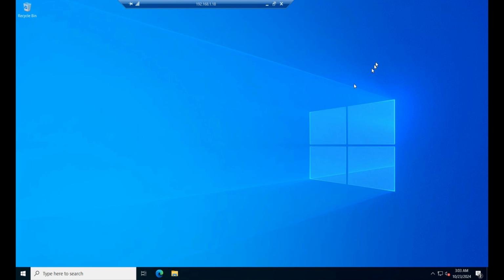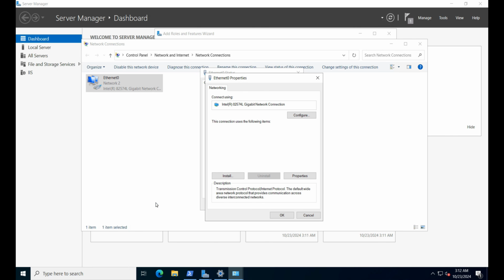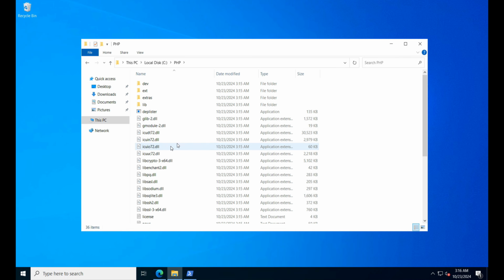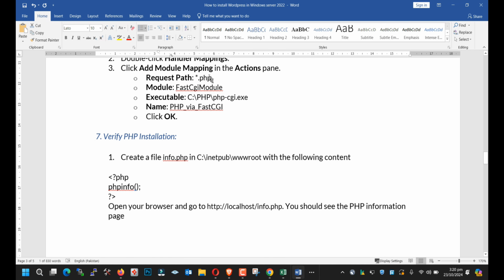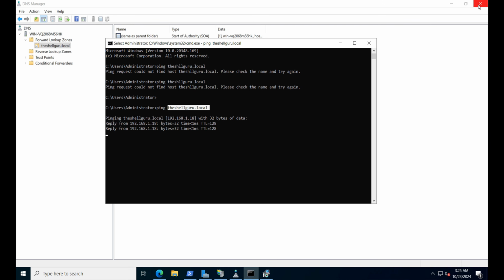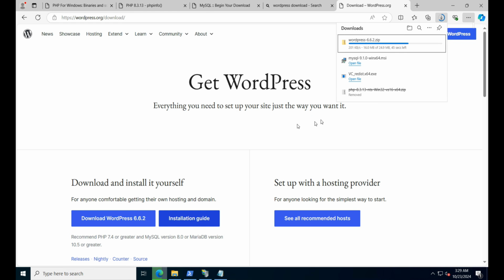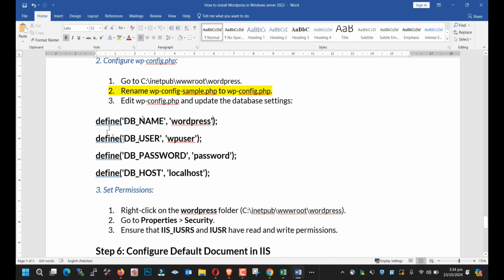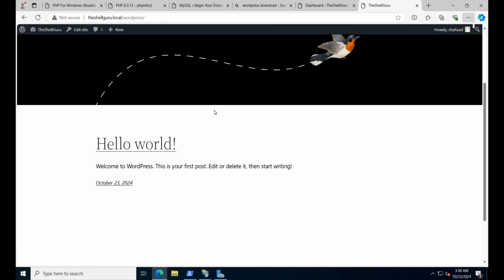Windows Server 2022 EXPERTS Reveal the BEST Way to Install WordPress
In this comprehensive tutorial, we'll walk you through the entire process of installing WordPress on Windows Server 2022. Whether you're a beginner or a seasoned IT professional, this guide will help you get WordPress up and running seamlessly with IIS, PHP, and MySQL. Learn how to configure the server, set up the required components, and troubleshoot common issues. By the end of this video, you'll have your WordPress site live on Windows Server 2022!

Topics Covered:
Installing IIS for WordPress
Setting up PHP and MySQL on Server 2022
Configuring WordPress for a smooth installation